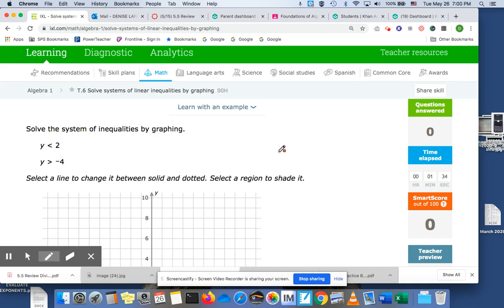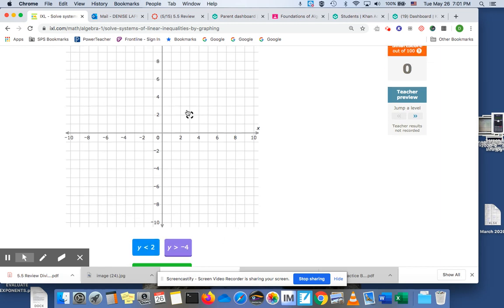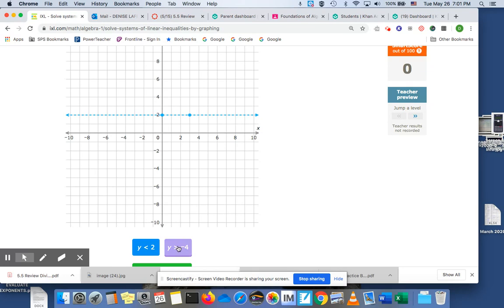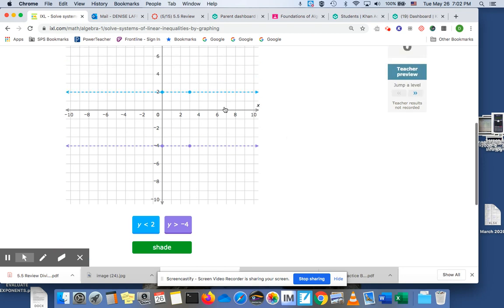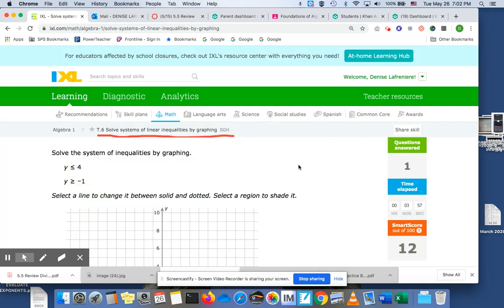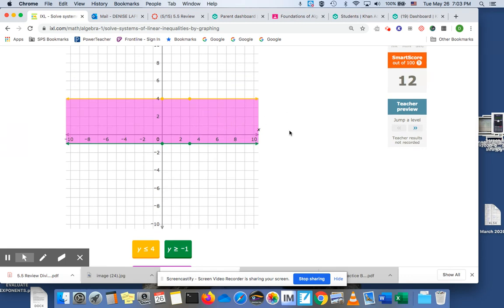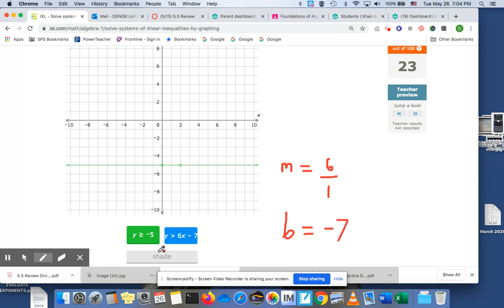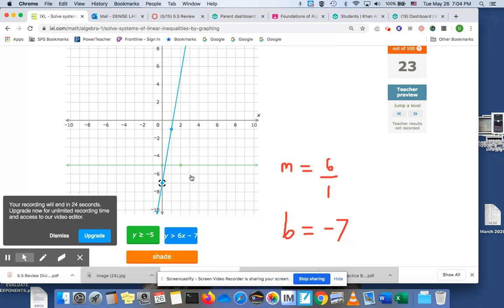Solve Systems of Inequalities by Graphing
How to solve a system of inequalities by graphing.